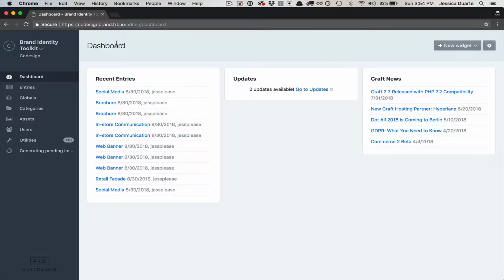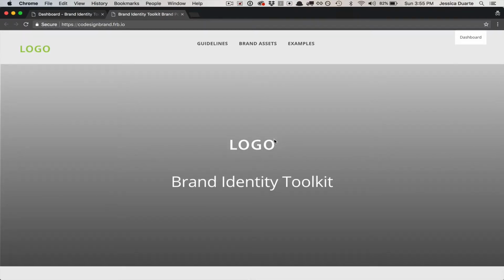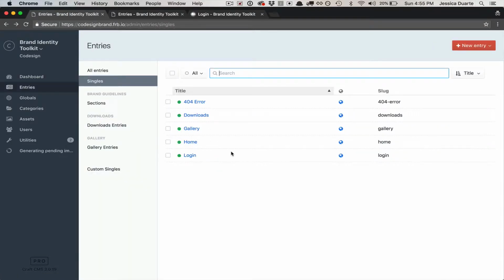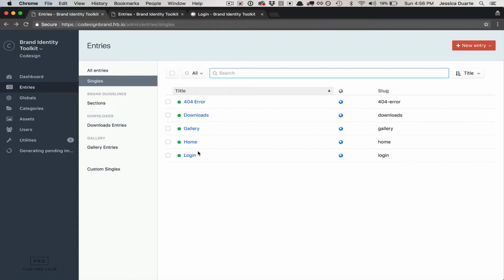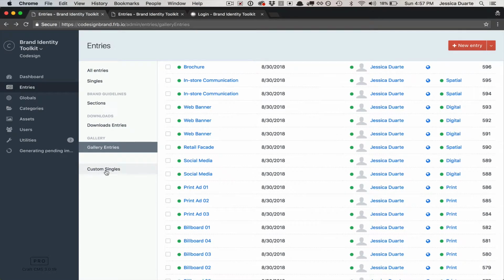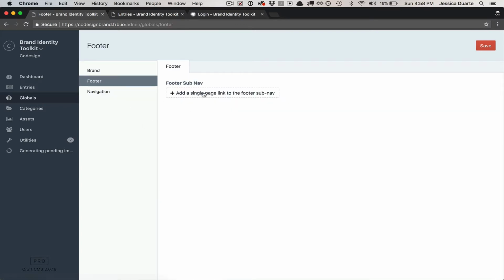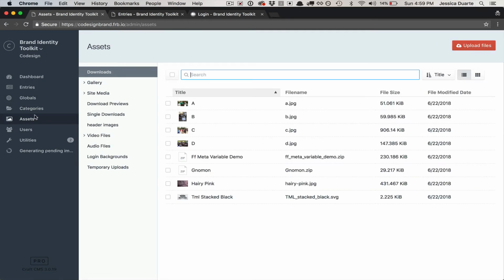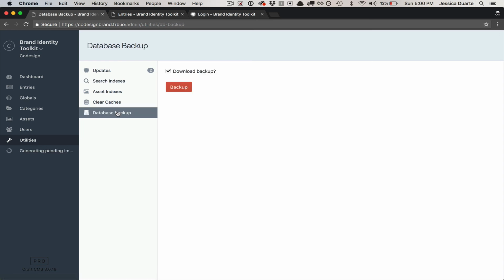Brand Identity Toolkit: Content Editing Overview